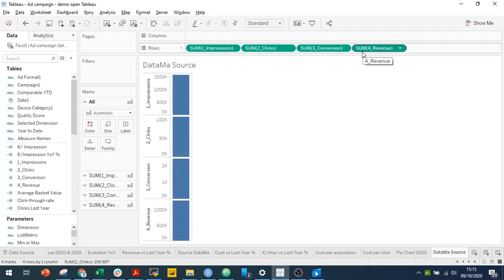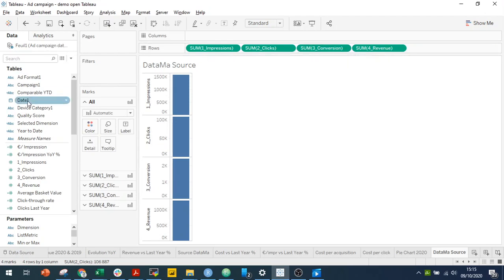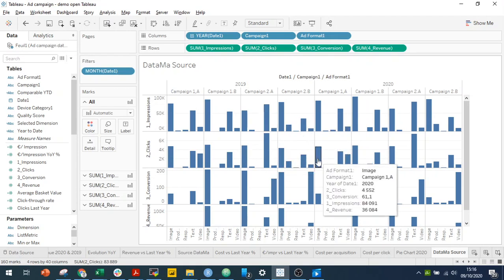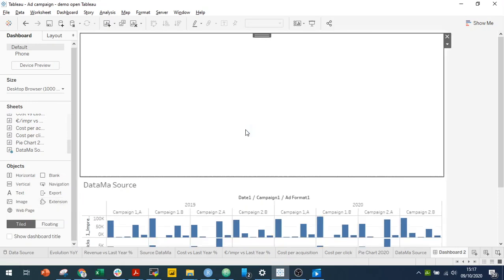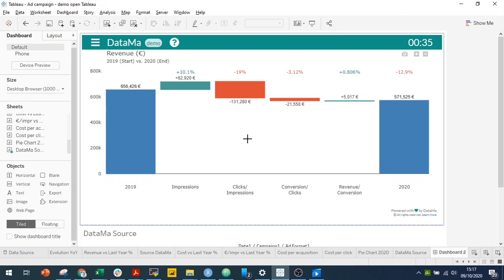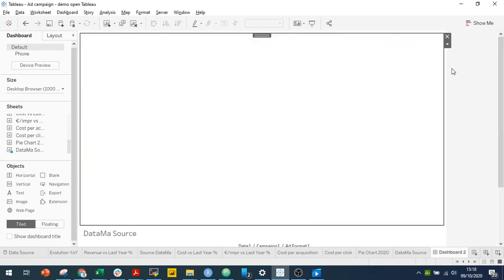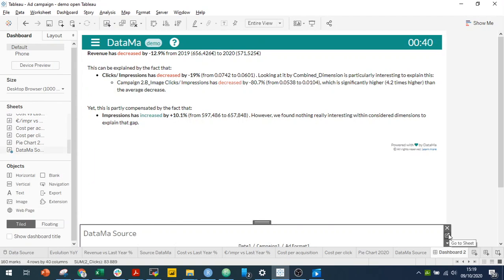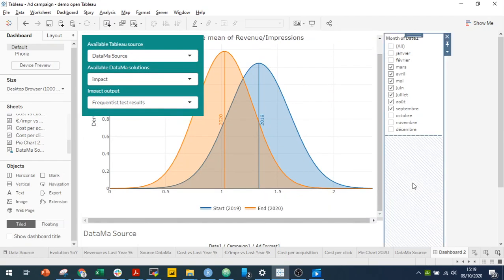DataMa Tableau Extension - Demo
Retrouvez toutes nos démos et bien plus encore sur cette chaine youtube !